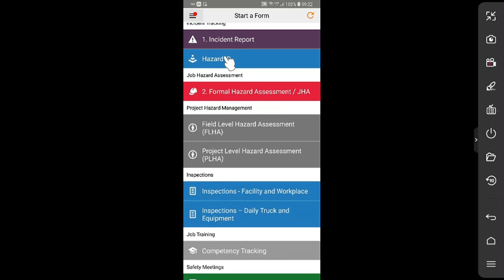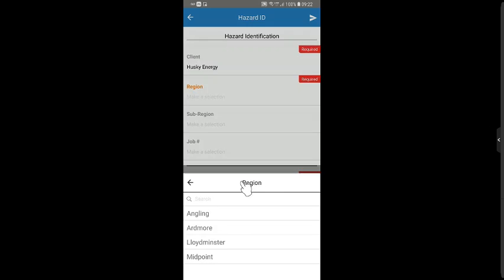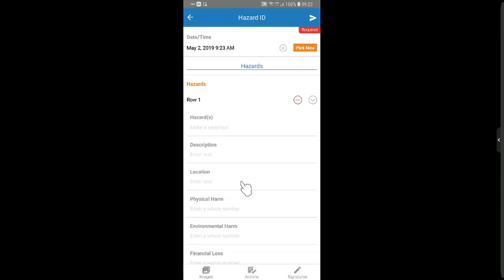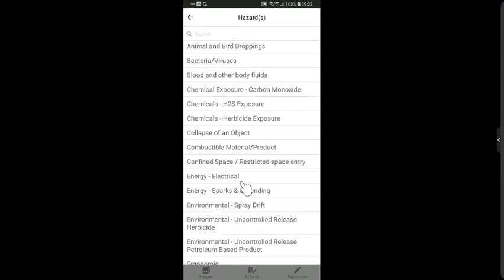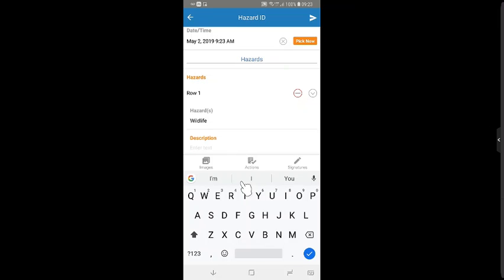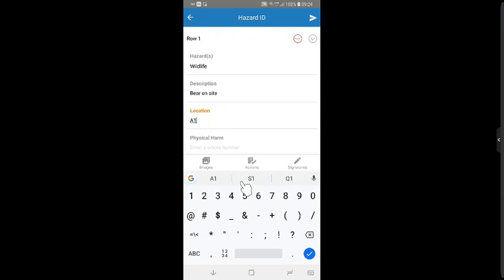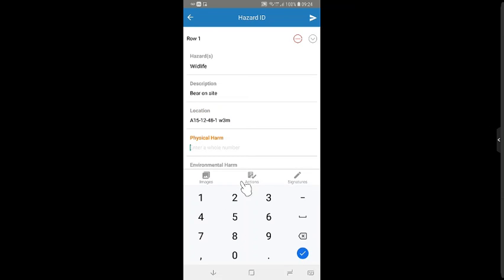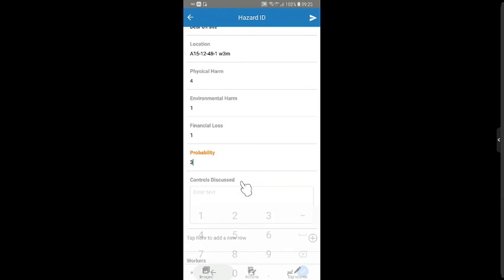Filling out an Hazard ID Form on Cube